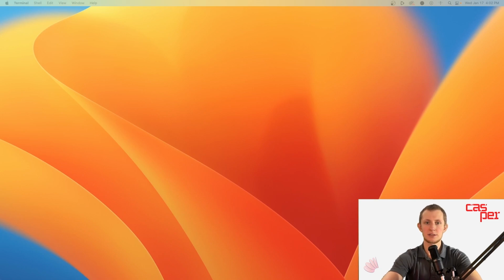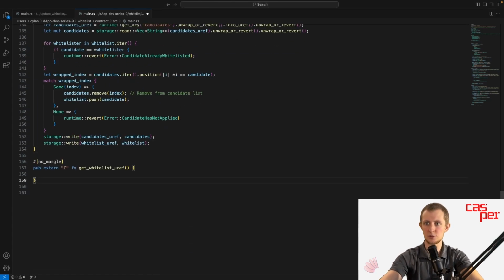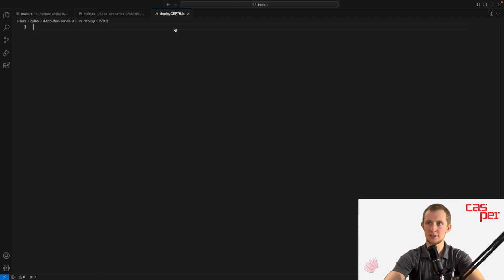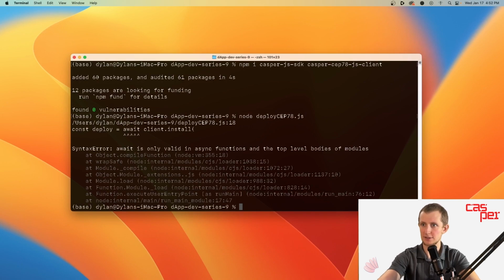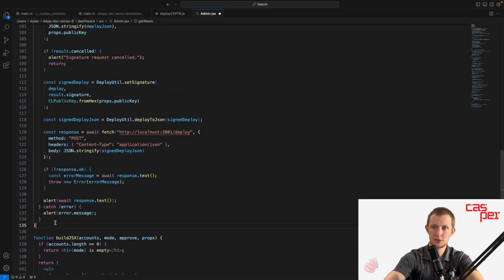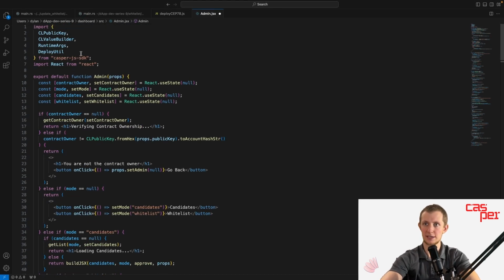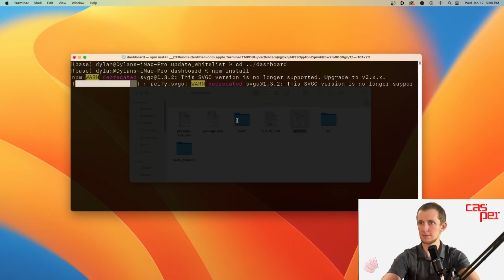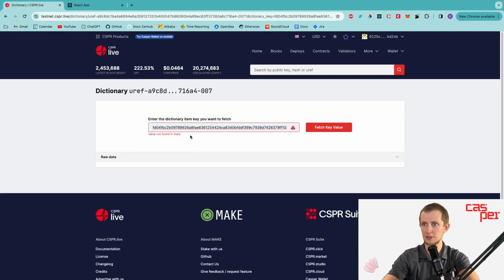Casper Association dApp Developer Series | #10 | Dynamically Whitelisted CEP-78 NFT Collections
In this episode of Casper's dApp Developer Series, you'll write session code that applies the whitelist from the whitelist contract developed in the last video to a CEP-78 NFT contract. You'll then implement this logic into the previously created dashboard, which will allow the contract deployer to restrict minting access to accounts of his or her choosing.

Please note that this project has **NOT** been audited.

## Concept

This is the tenth video of a continuous series that teaches developers how to build dApps on Casper.

## Target Audience

Smart Contract & dApp Developers (front-end developers)

## Timestamps

0:00 - Introduction

0:34 - Write `update_whitelist` Session Code

2:05 - Add `get_whitelist_uref` Entrypoint to Whitelist Contract

2:32 - Finish `update_whitelist` Session Code

3:31 - Write CEP-78 Deployment Script

5:09 - Deploy CEP-78 Contract

5:38 - Verify Deployment

5:50 - Install Updated Whitelist Contract

6:18 - Update Dashboard dApp

8:47 - Update dApp Backend

9:25 - Compile `update_whitelist` Session Code

9:53 - Testing

11:38 - Outro